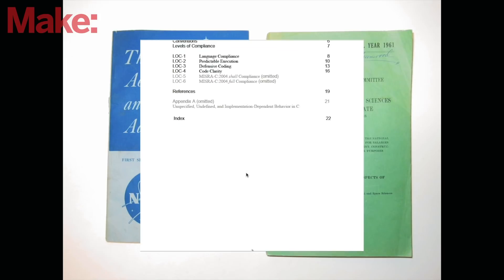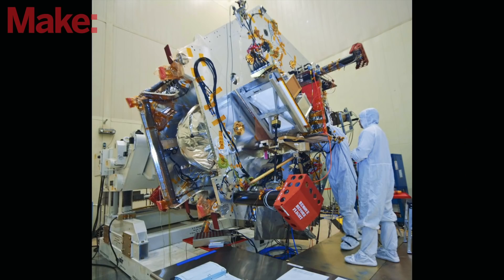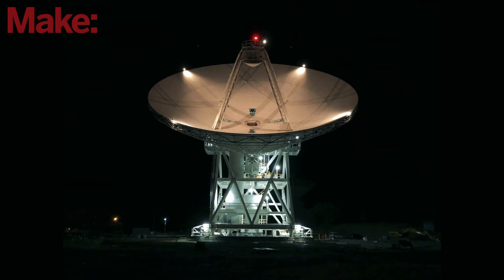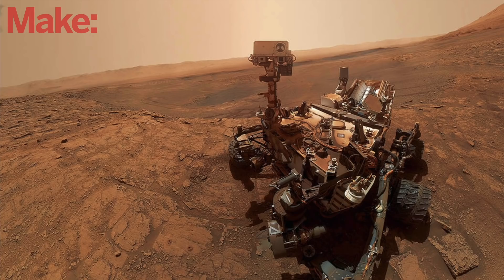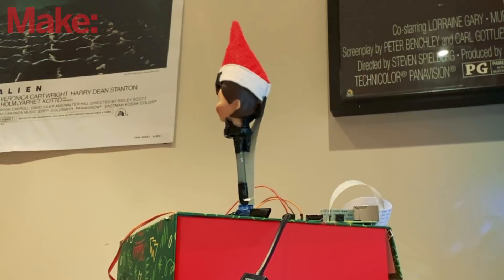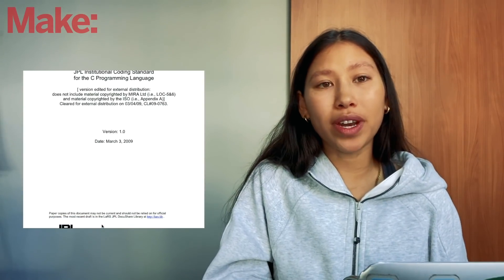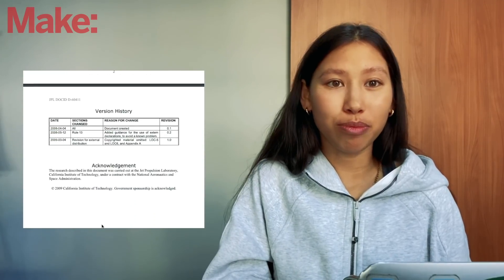Skill builder: How To Code Like NASA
As a software engineer, I’m always looking for new ways to improve the quality of my code. When I stumbled upon a set of rules for writing safety critical code, published by NASAs Jet Propulsion Laboratory I was more than intrigued! The idea of writing software so robust that it can be trusted to launch rockets and orbit satellites was definitely exciting, so I tried to figure out how I could apply these rules to my own code. While these rules were originally mean for code written in C, I’ve found that we can repurpose some of them into general guidelines for whatever language our own projects are written in, like Python for the Raspberry Pi!